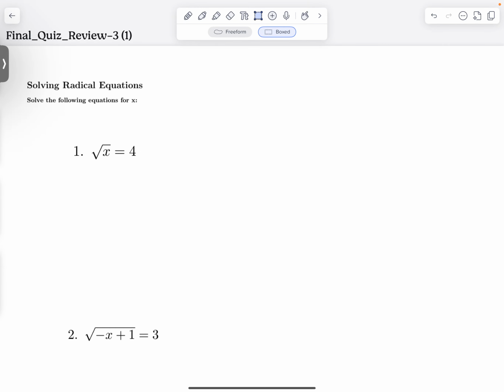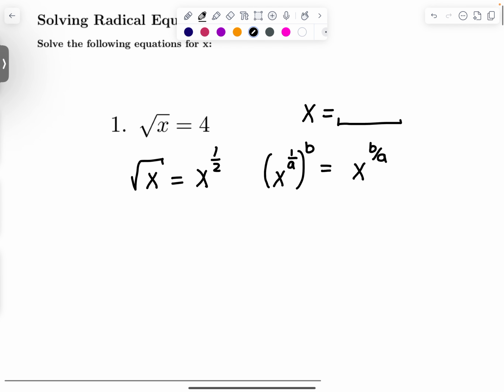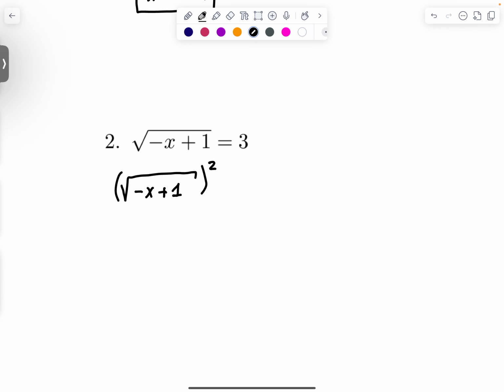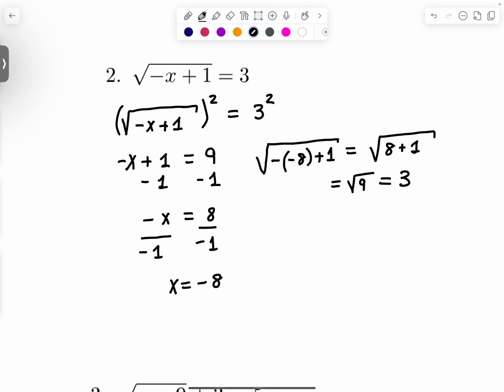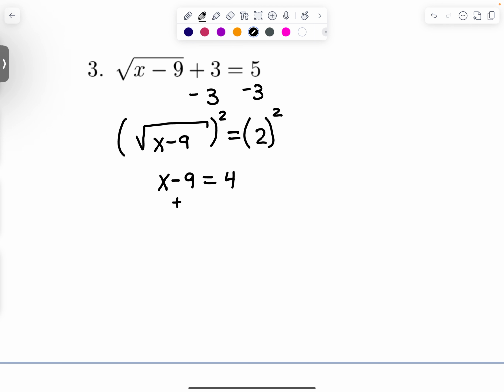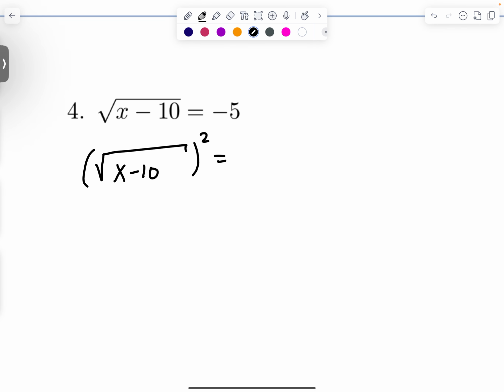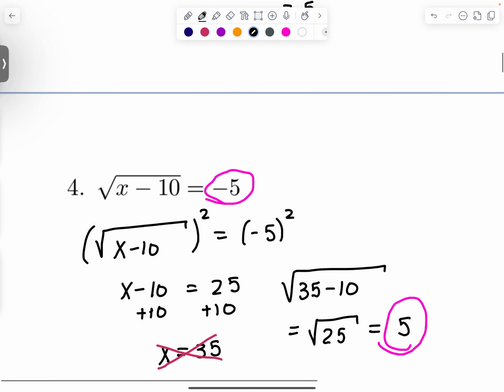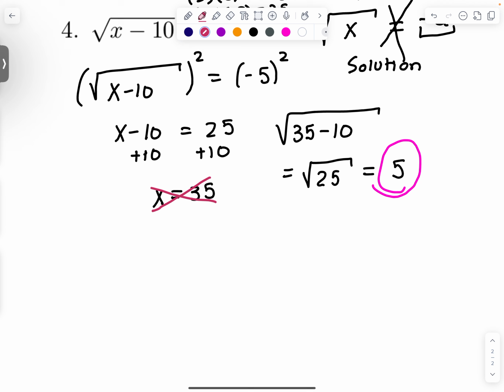Solving Radical Equations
Solving Radical equations found in a developmental algebra College course. MTH- 084